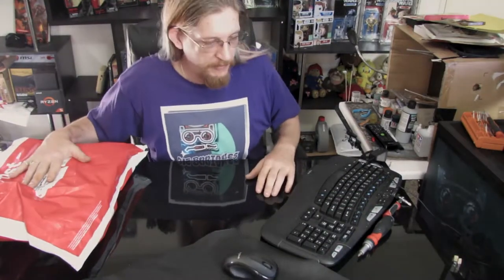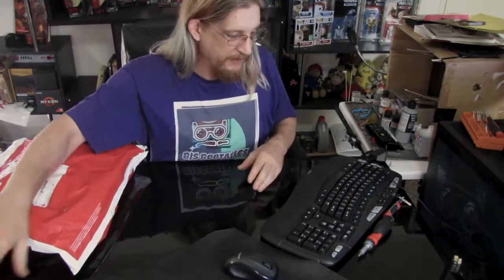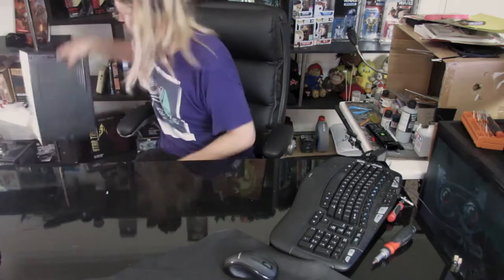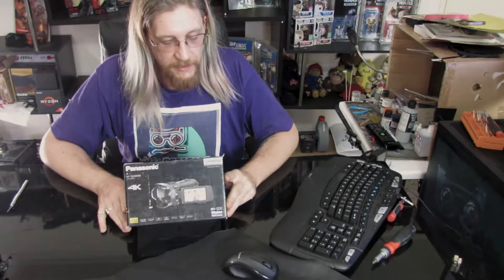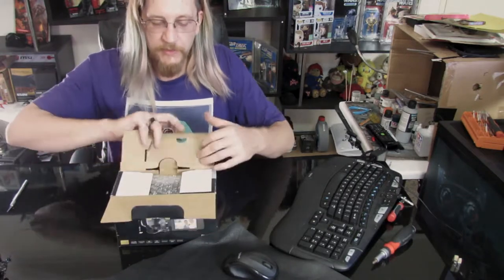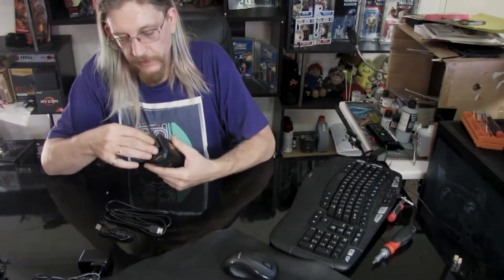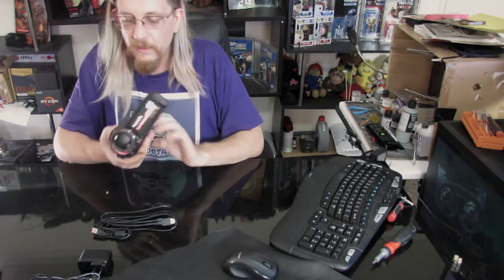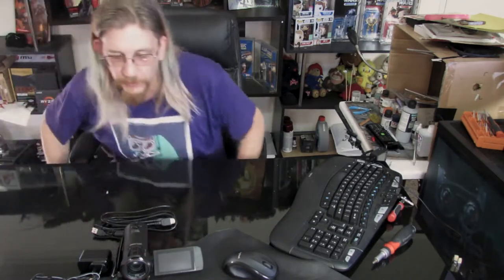Unboxing and testing of new Panasonic 4k camera and Rhodes microphone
Today we are unboxing some more items for our borg cube case mod. as well as our new Panasonic 4k camera and Rhodes microphone

Watch your computer built live

Ever bought something online and received the wrong item? Ever wanted to build a custom PC but don't know where to start?

Well we work with you one on one to design and build the system LIVE streamed for you to watch along in real time. See everything from unboxing to packing for delivery, give feedback on everything you want done as we do it. Learn about every nut bolt and wire that makes up your PC.